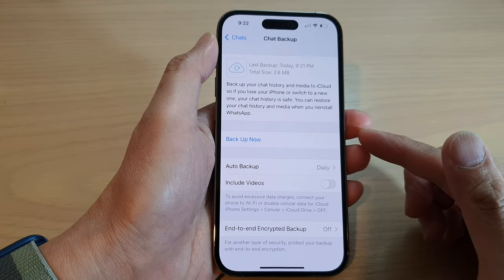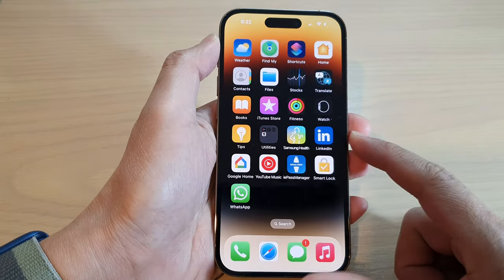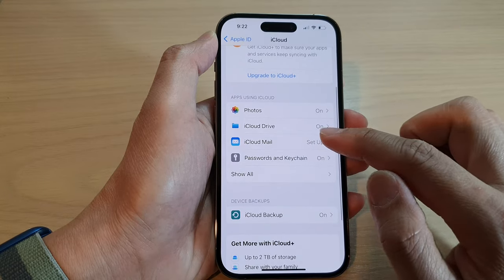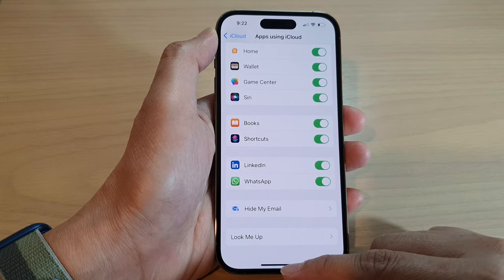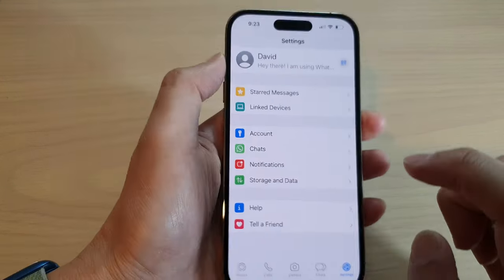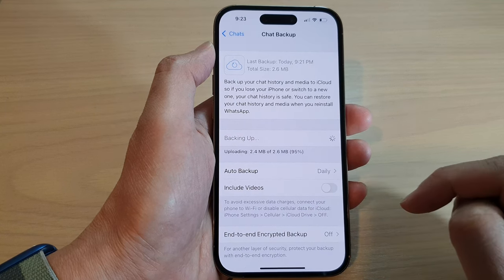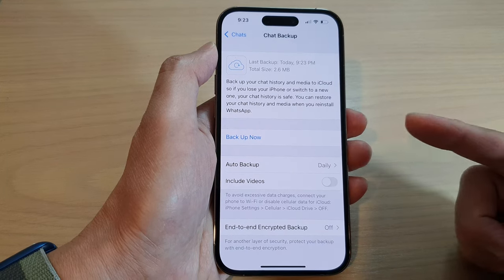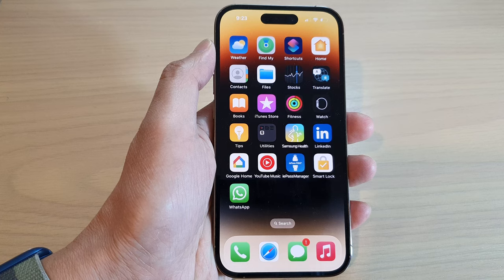iPhone 14's/14 Pro Max: How to Backup WhatsApp Messenger Chat & Photos/Videos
Learn how you can backup WhatsApp Messenger chat and photos or videos on the iPhone 14/14 Pro/14 Pro Max/Plus.